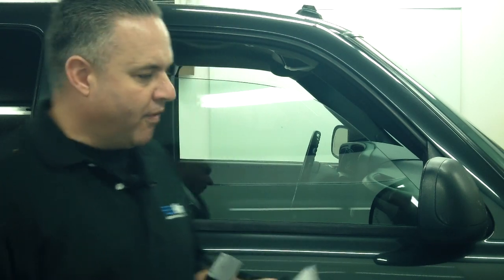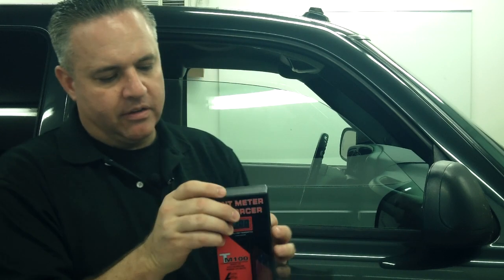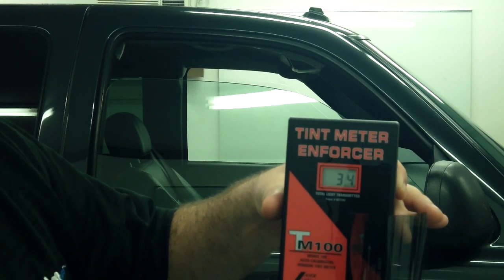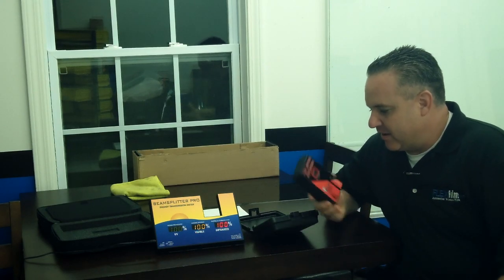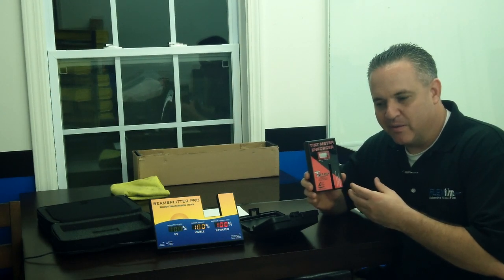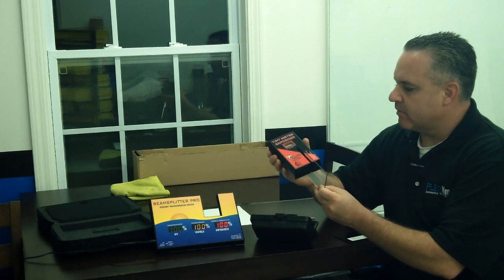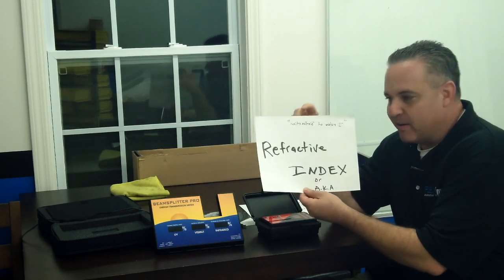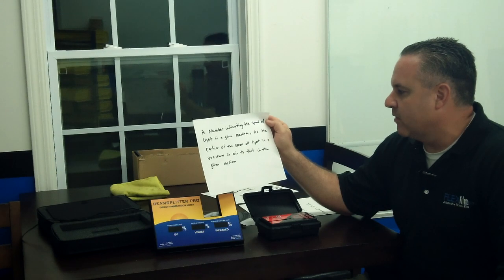Window Tint Mystery of VLT Solved!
This video explains why there are variations in Visible light from car to car and meter to meter.